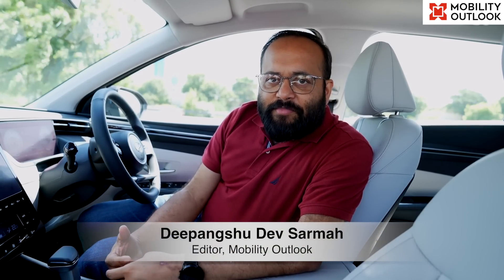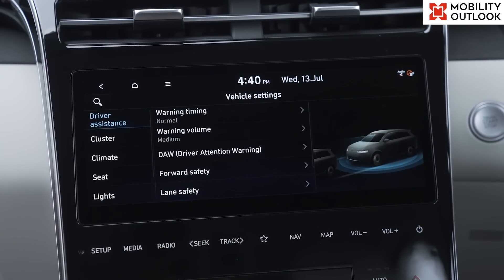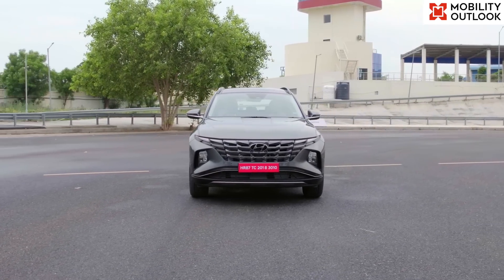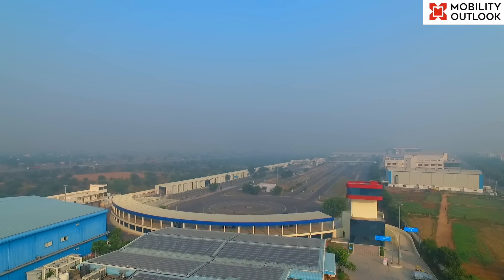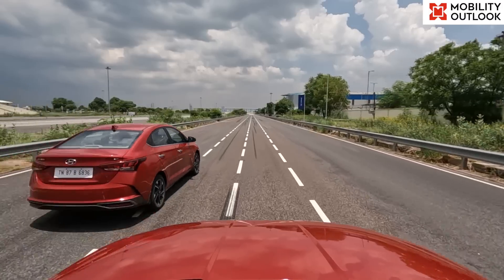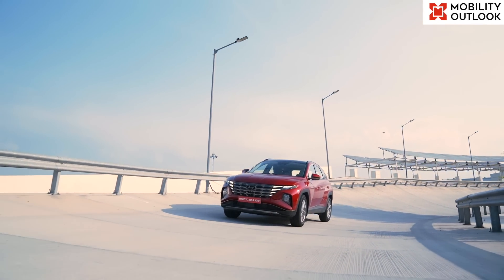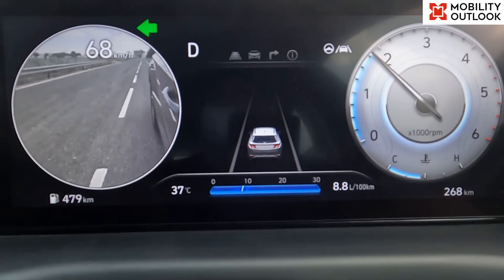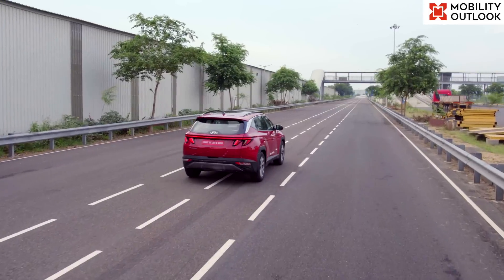Hyundai TUCSON ADAS: Decoding SmartSense Safety features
Now in its 4th generation, the Hyundai TUCSON will continue to lead Hyundai Motor India’s model range as the flagship product offering.

Built on the 3rd generation Compact (N3) platform, the all new Hyundai TUCSON is the first product by the South Korean smart mobility solutions provider to feature Level 2 advanced driver assistance systems under the Hyundai SmartSense package.

The platform is claimed to provide the TUCSON with increased chassis strength and superior safety, thanks to the applications of Advanced High Strength Steel as well as High Strength Steel, in addition to an extensive application of hot-stamping that assures superior protection in the event of a collision.

Hyundai’s SmartSence uses automated sensing technology with camera and radar sensors, alerts and alarms that help the vehicle detect obstacles on the road, including a bicyclist, a pedestrian and vehicles, like cars.

The SmartSense system constantly monitors the environment around the vehicle, and when needed, alerts and takes necessary actions to protect the driver from potential hazards while driving, including braking to avoid collisions or to detecting vehicles in your blind spot. All in all, Hyundai is offering 19 such ADAS features on the TUCSON.

Mobility Outlook experienced some of these ADAS features at the International Centre for Automotive Technology (ICAT) at Manesar, Haryana recently.